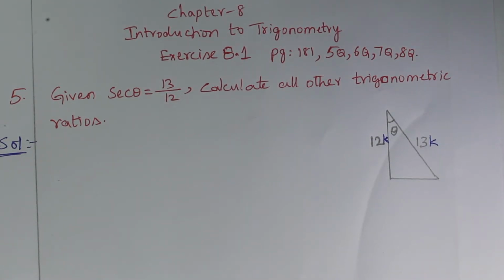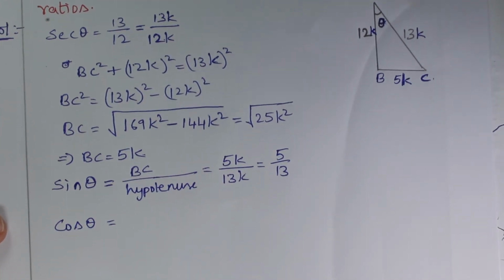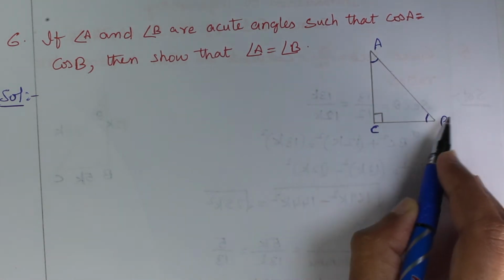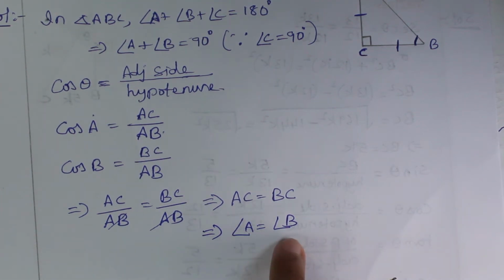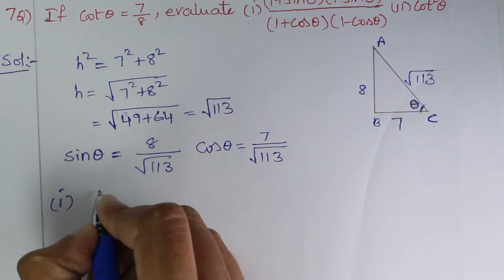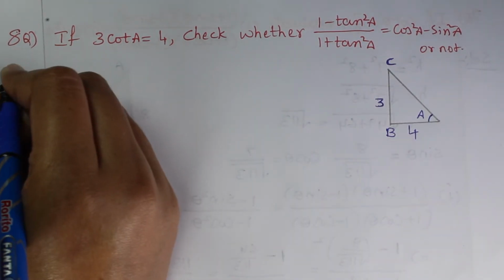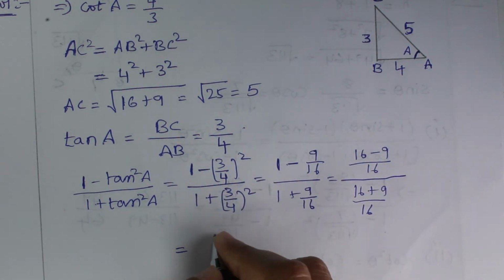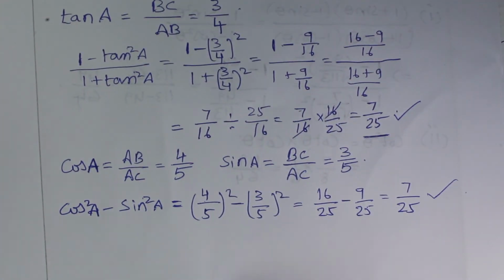NCERT Maths Class 10 Chapter 8 Introduction to Trigonometry Exercise 8.1 Q5, Q6, Q7, Q8